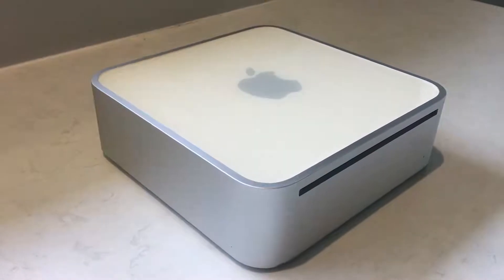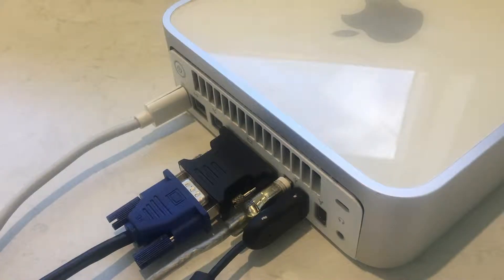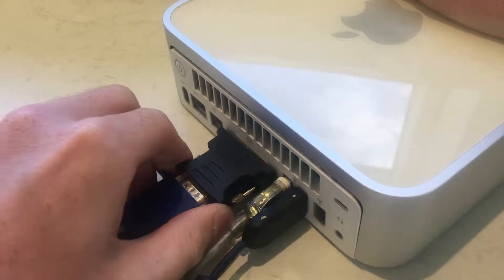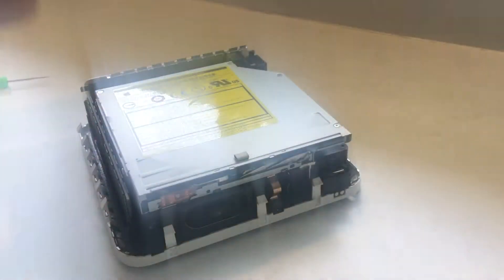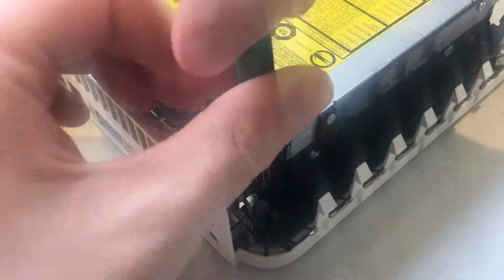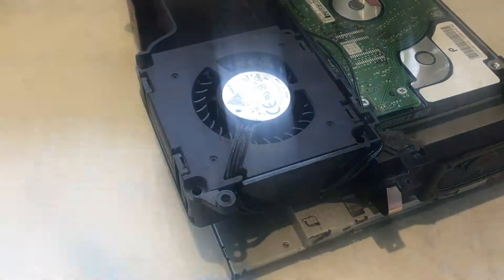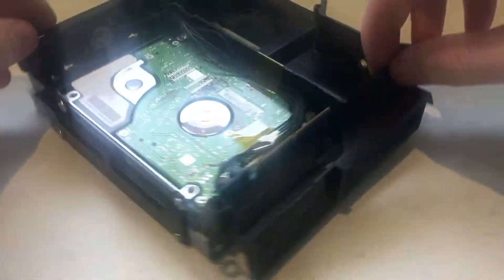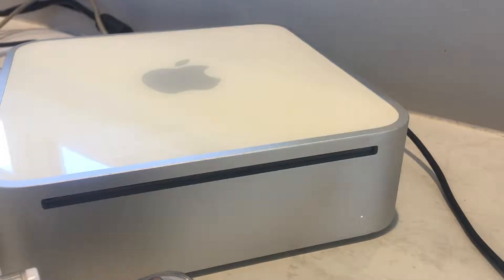Mac Mini G4 RAM and/or HDD Upgrade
In this video I show you how to upgrade/replace a HDD or RAM in a Mac mini G4